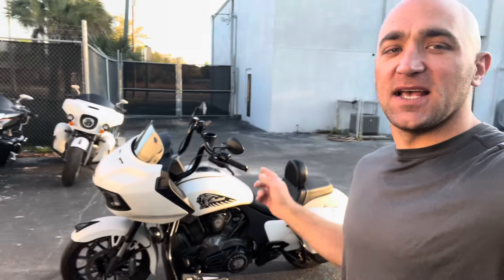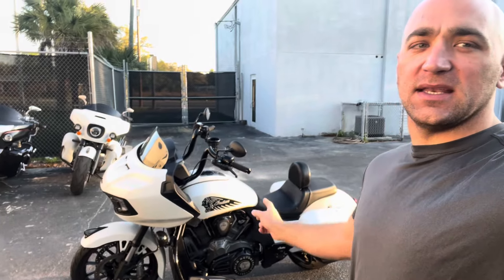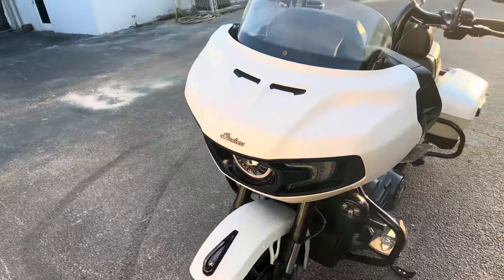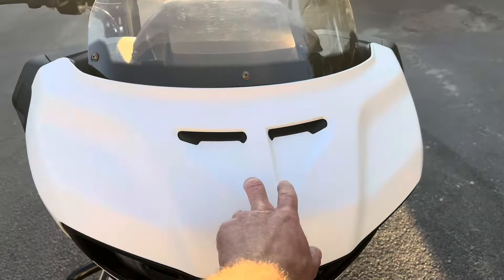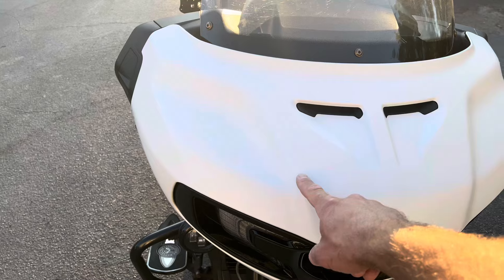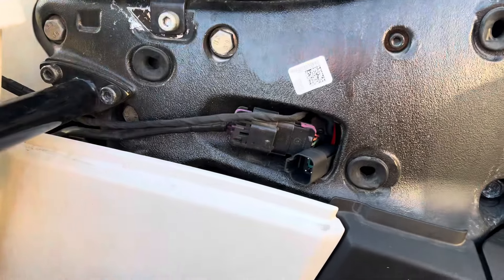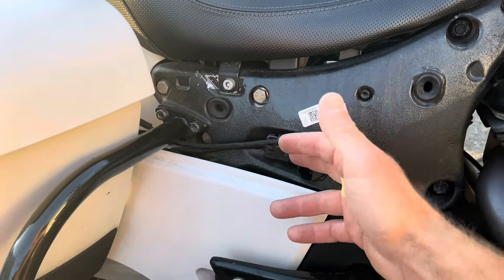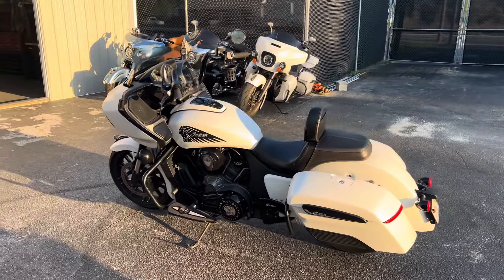2020 Indian Challenger 2 SpeakerISH build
As the title says this is another killer customer install we complete for a 2 speaker ISH audio package. Why do I say ISH... because we installed the complete 2 speaker audio package with previsions to install a complete dual amp 6 speaker audio package down the road. We love setting our customers up for expanding their audio systems down the road because as I have learned once you go down the audio rabbit hole its hard to stop.